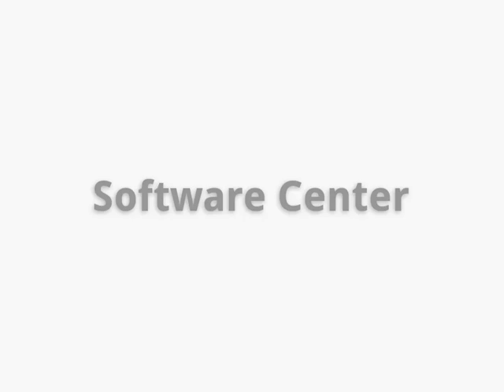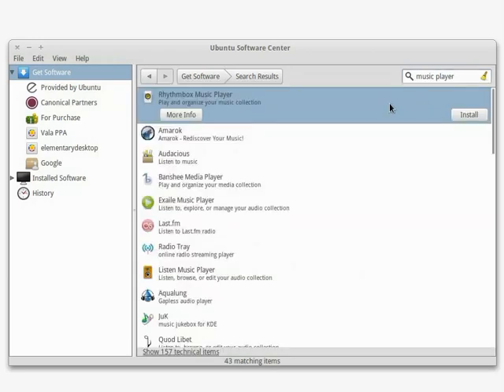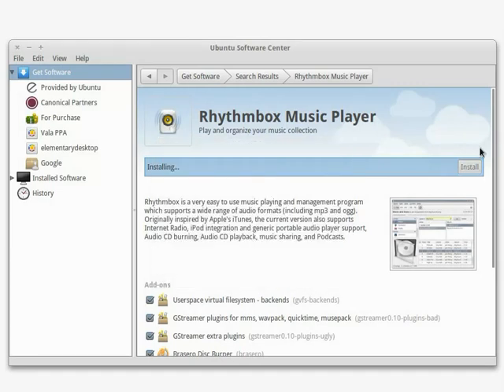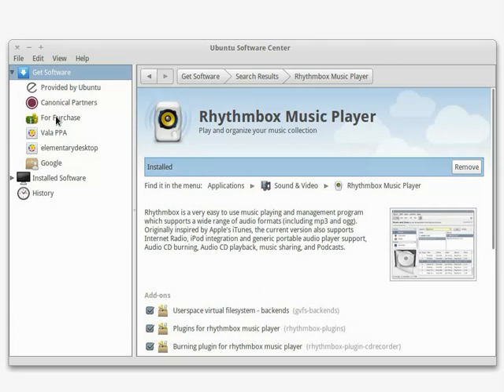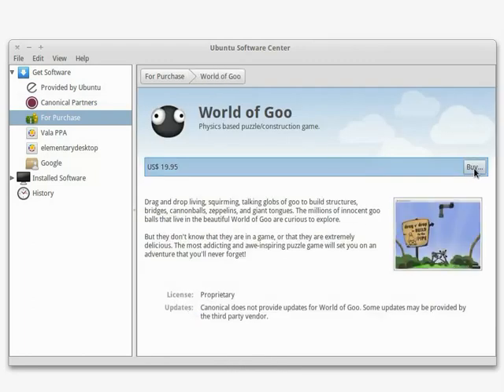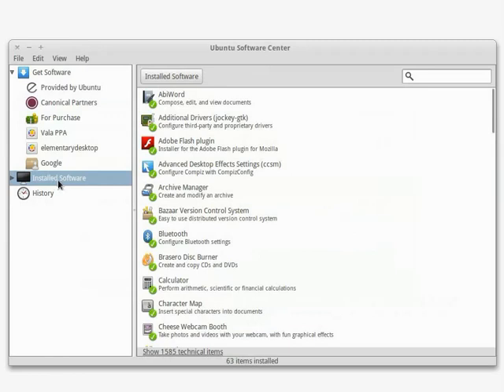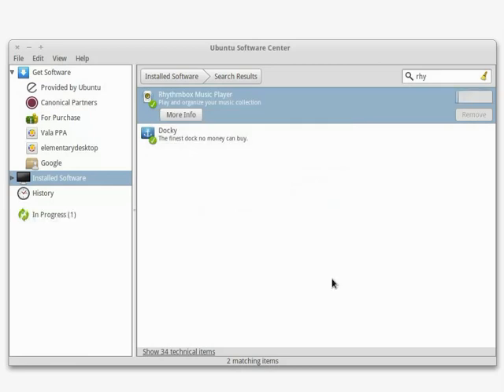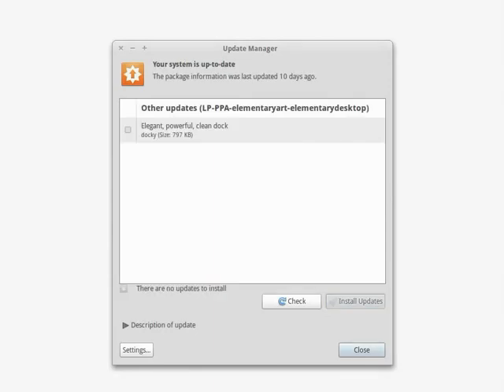Software Center – Learn elementary OS 0.1 Jupiter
A quick two-minute intro to the Software Center in elementary OS 0.1 Jupiter.